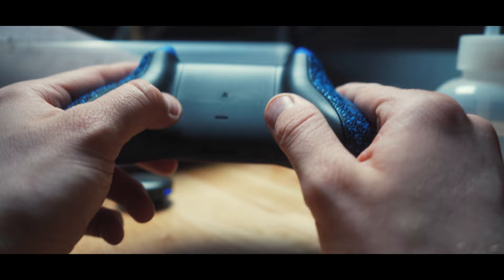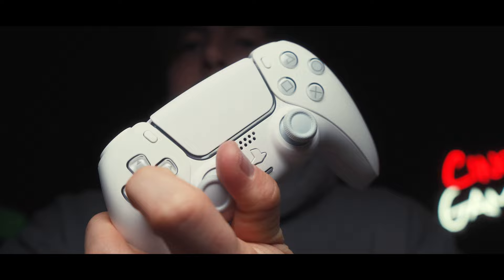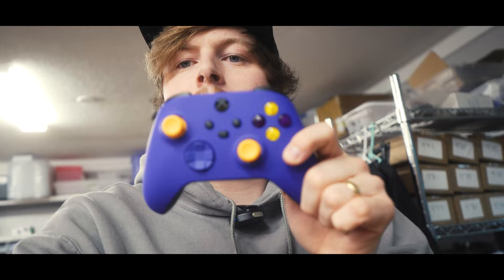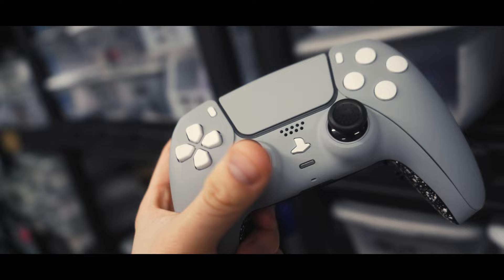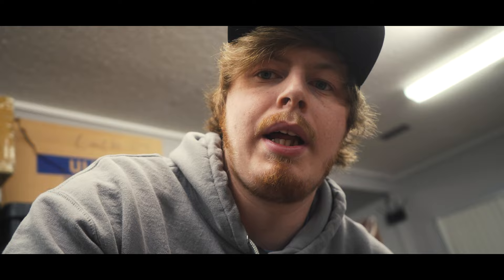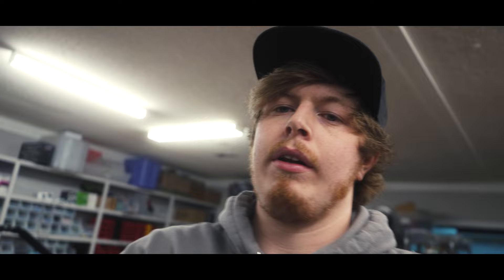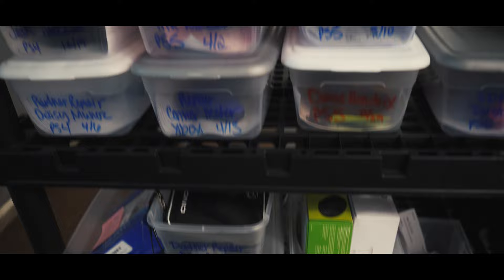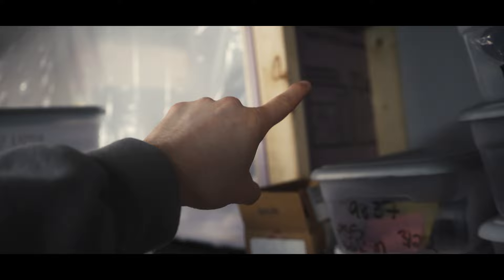Customer Controllers + Behind Scenes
We strive to create the world's best gaming controllers. Our back buttons and mouse click triggers are our marquee features. Evening out the playing field with PC players is what we do best. We specialize in PS4, PS5 and Xbox Controllers - soon to be Nintendo Switch.

Shop our entire stock or create your own controller at CinchGaming.com